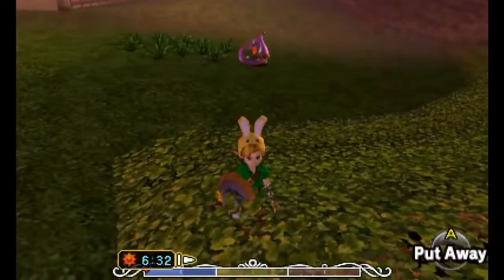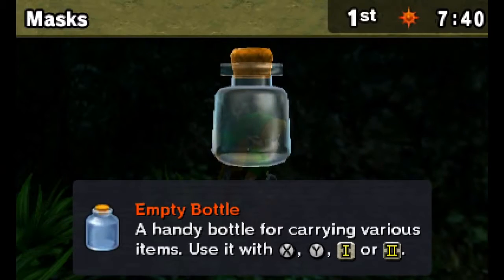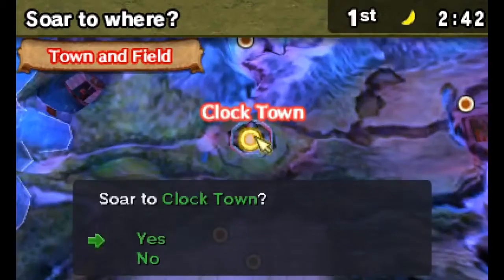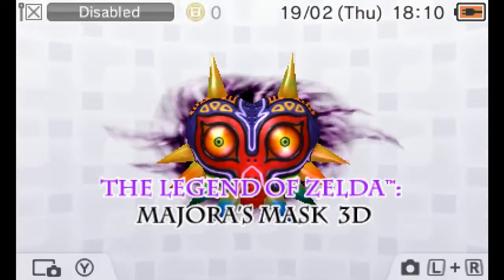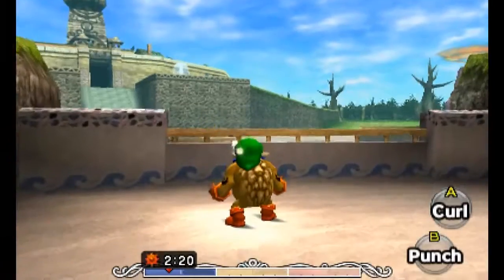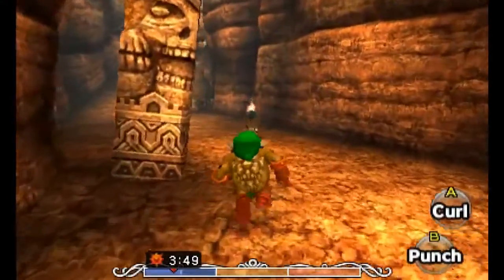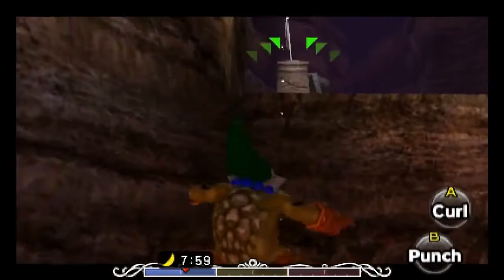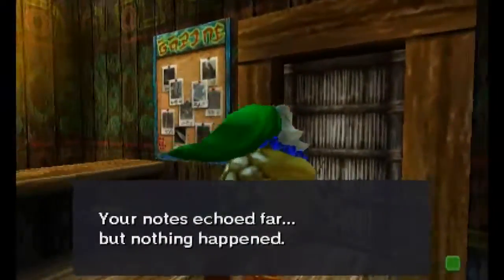Majora's Mask 3D GLITCHES Fierce Deity Link Anywhere, Enter Temples Early & More 3DS